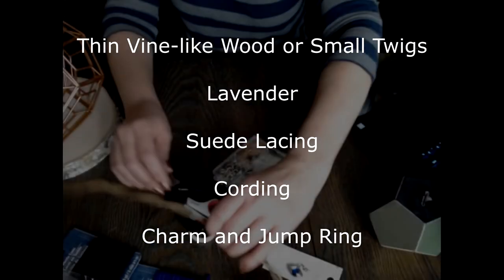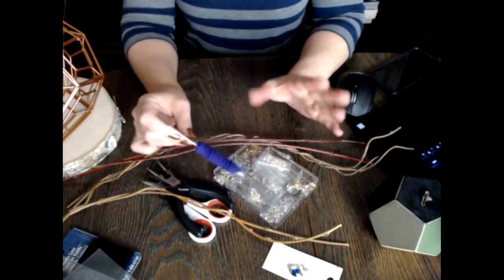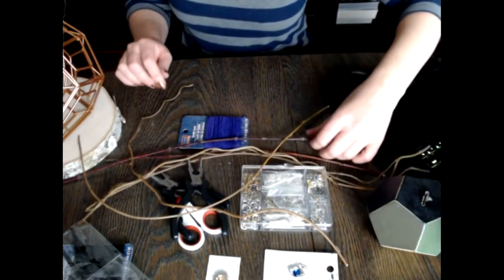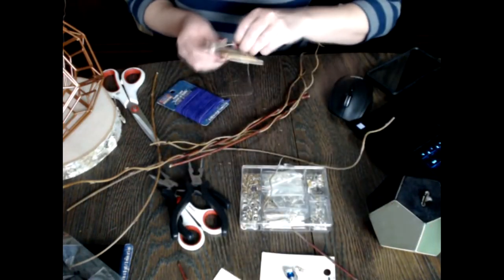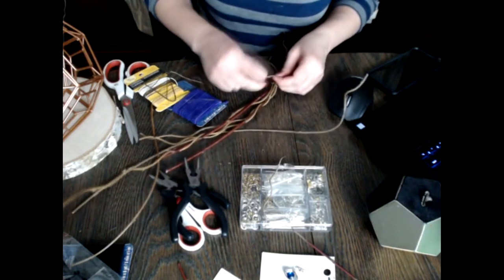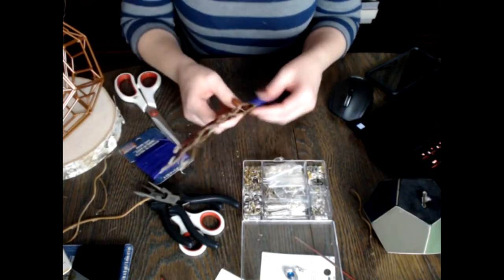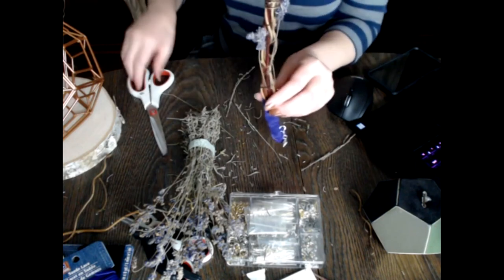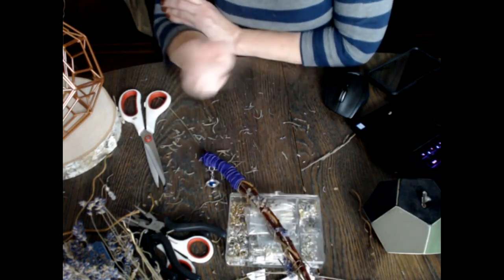Make a Natural Wand with Suede, Lavender and Swappable Crystal Charm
Extracted from Live Chat and reformatted to showcase the construction of an all natural wand with added footage to show branch selection. This wand uses Wisteria Vines, Dogwood, Suede Lacing, Bronze Cording, Lavender and a swappable Swarovski Crystal Charm. This is an easy wand and you may substitute with any materials you like.